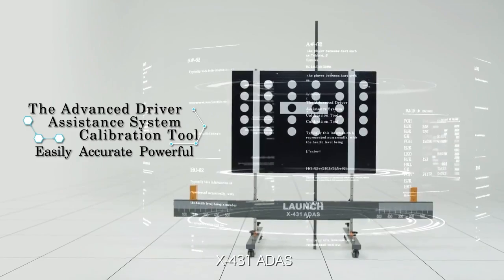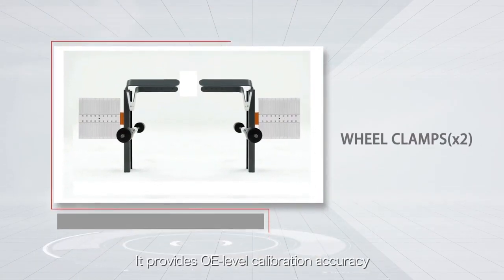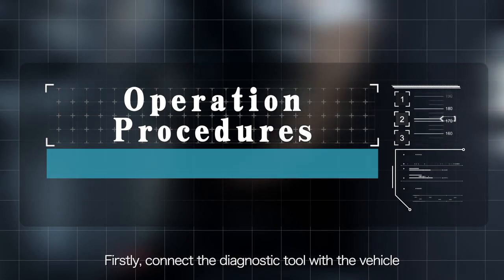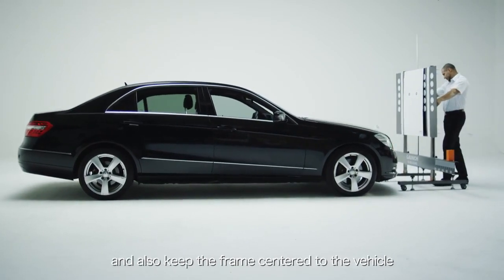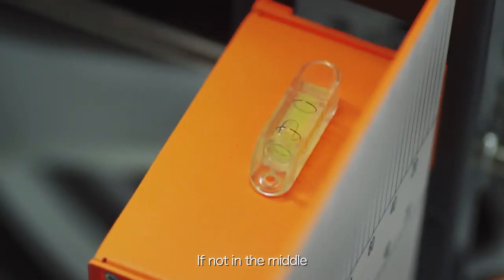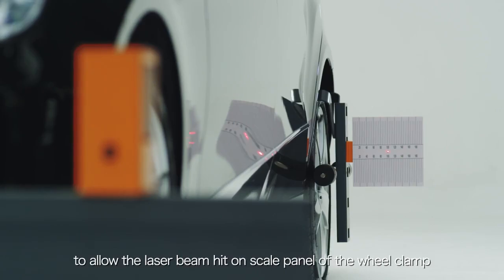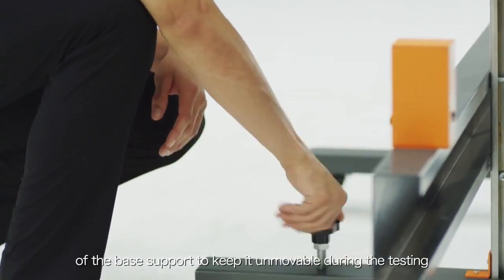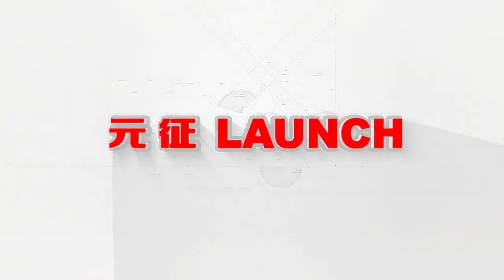LAUNCH X431 ADAS Camera and Radar Calibration Tool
Launch Tech X431 ADAS is the latest automotive ADAS camera and radar calibration equipment developed by LAUNCH. With the LAUNCH professional diagnosis tools, you can simply do the job of calibrating of camera- and radar-based ADAS systems. The ADAS Software from LAUNCH diagnostic device allows the operator to locate the camera calibration panels and the radar reflector panel in the correct position to ensure the system calibration to be carried out quickly and accurately. X431 ADAS is suitable for the auto body shop, glass service shop and professional workshop, to provide the professional recalibration for the ADAS camera and radar, when the sensors have been removed, replaced or repaired.